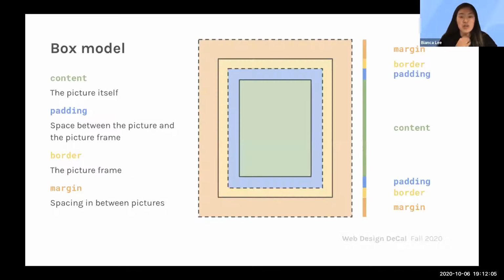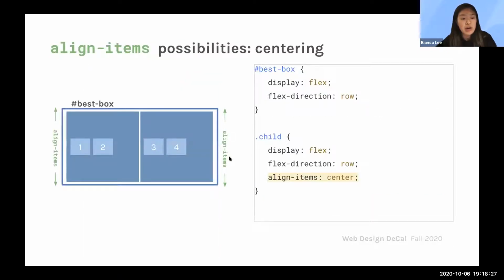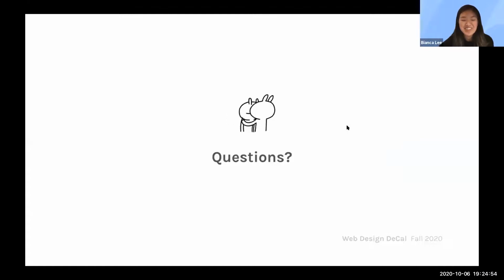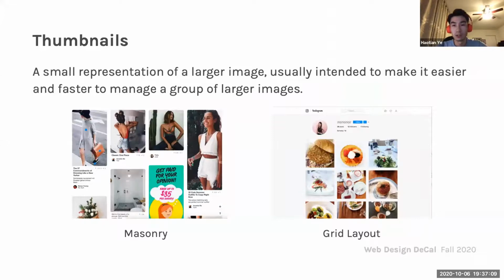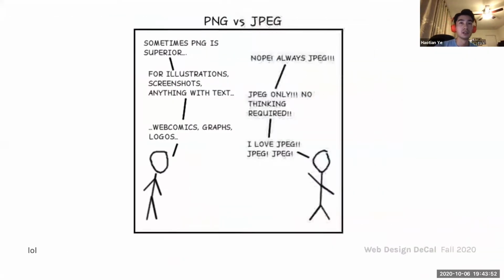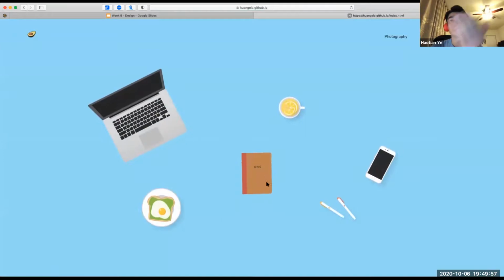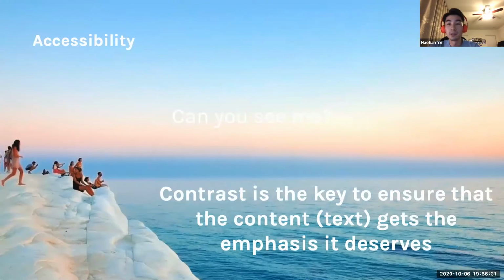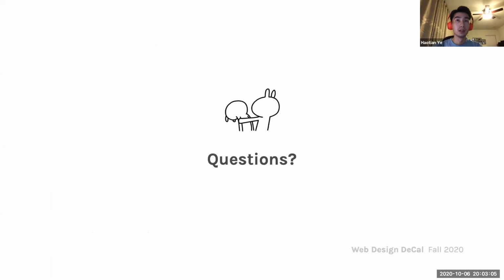Week 5: CSS Flexbox / Images & Layouts